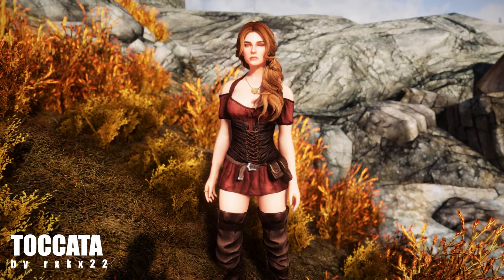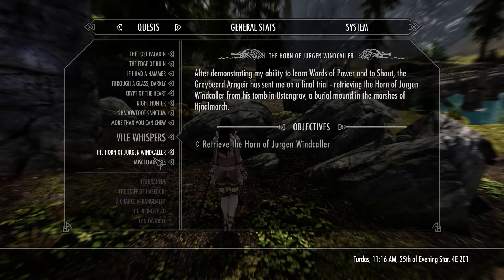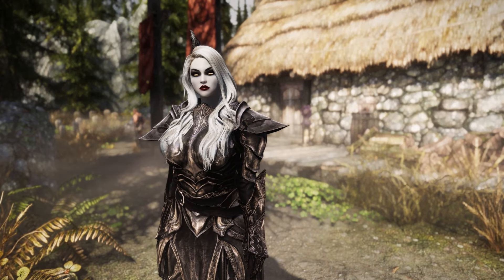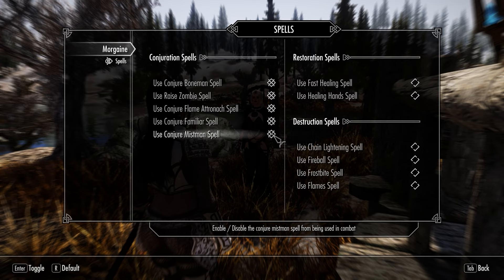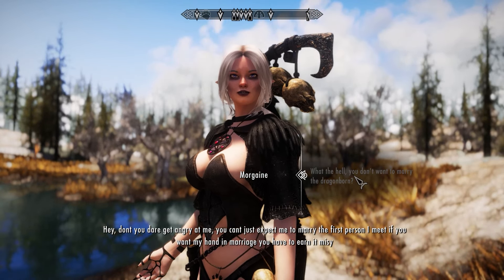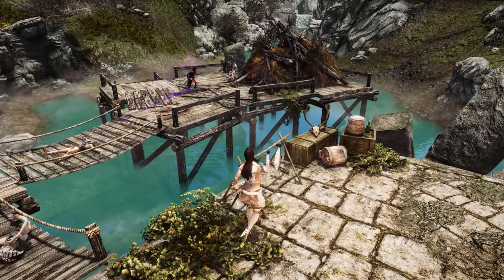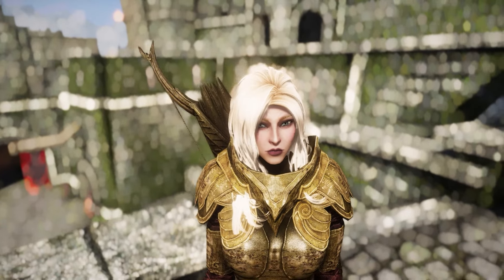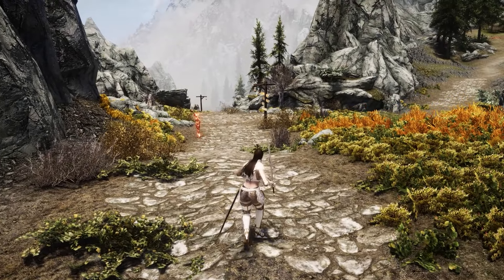The 9 BEST Follower Mods you NEED for Skyrim ( XBOX ONE & PC )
( Enjoy Fast,Secure and Restrict free Internet everywhere )

TIMESTAMPS:

0:00 INTRO
0:13 Follower Mod 1
1:50 Follower Mod 2
3:33 Follower Mod 3
4:06 Follower Mod 4
7:41 Follower Mod 5
9:16 Follower Mod 6
9:46 Follower Mod 7
10:18 Follower Mod 8
11:20 Follower Mod 9
12:13 OUTRO